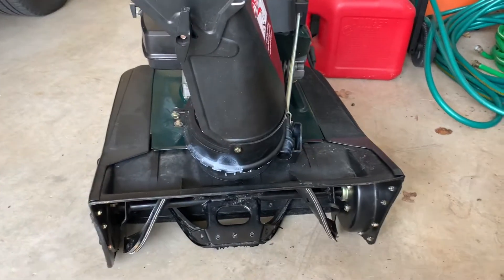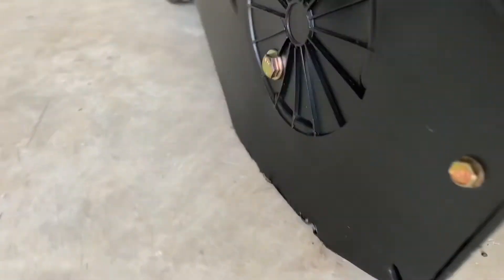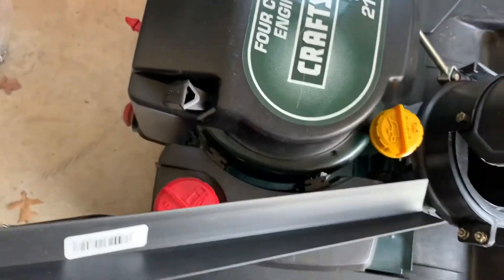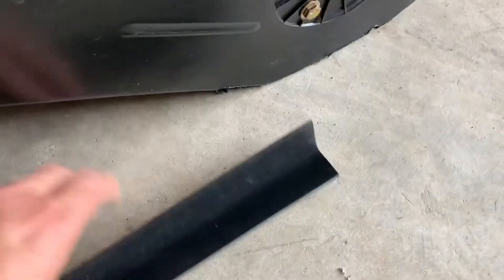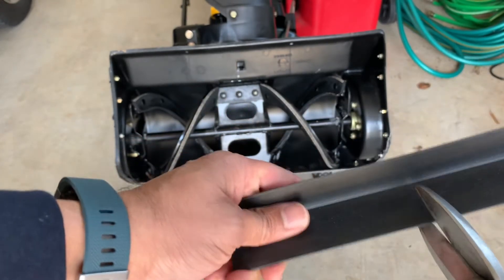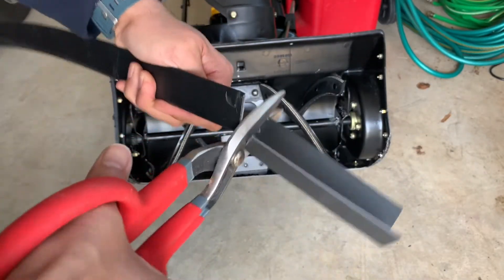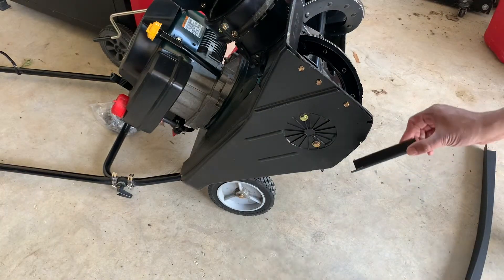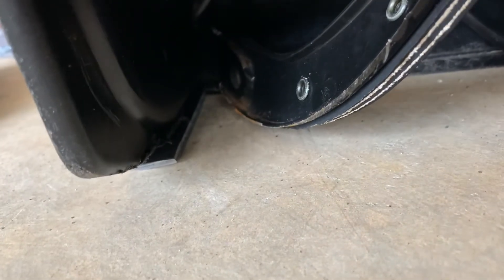Snowblower height adjustment | No skids